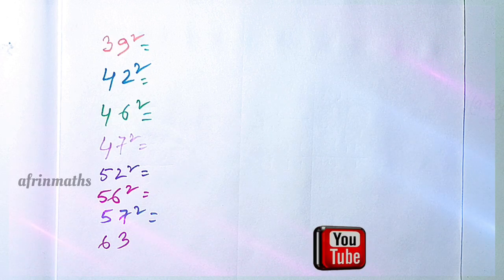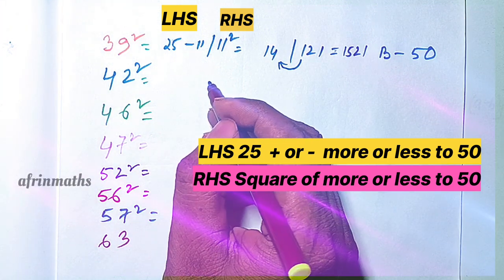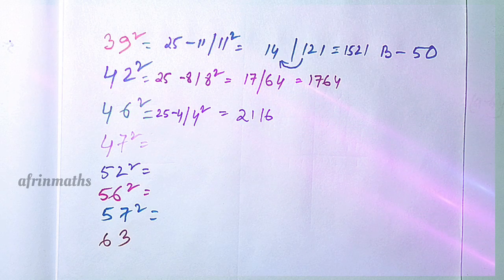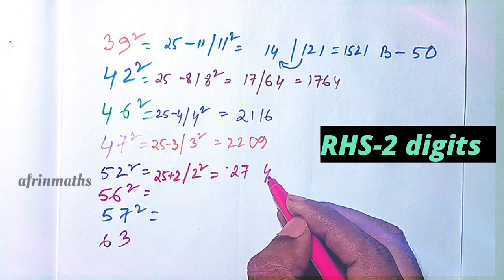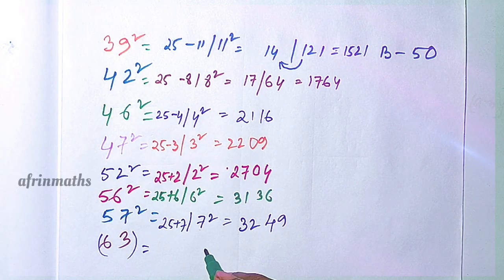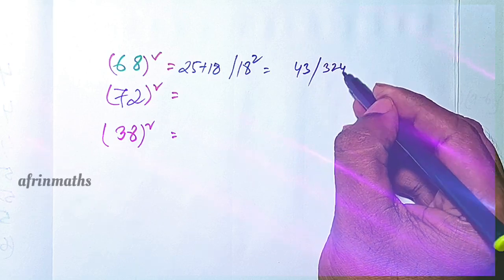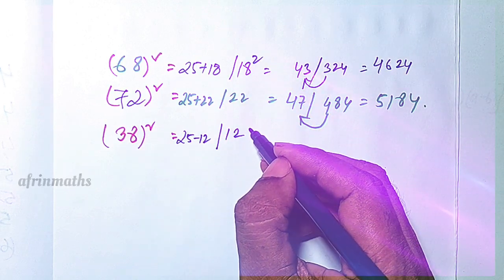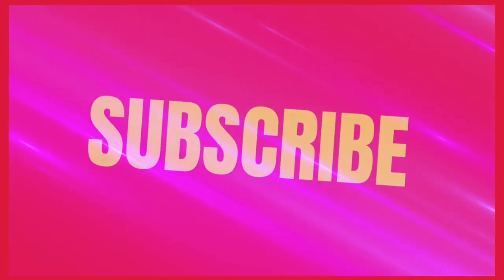Vedic Maths Square Trick l Master Square in 5 sec l Square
Dear Students,
Mastering Vedic maths is possible if you can Find the Square Close to 50 or  Square of numbers close to 50 if practised once with full concentration. Master square number near 50 is not only a technique, there are many such videos that  you will get the secrets by watching all in a single playlist in afrinmaths.

Remember, watch the videos till end 🙏🙏🙏.

Hi

My channel publishes videos that focus on Secondary school Mathematics. If that sounds like it could be helpful for you, please join me and stay informed.

-This video has no negative impact on the original works and is of my own voice.
We make these videos with the intention of educating others in a motivational/inspirational form.

🌹Kindly watch till the end of the video to get the chance of learning and concentrate what is being explained.

🌹Kindly share the video in any corner with your friends to get its benefit as its with the intention to educate others.

🌹Don't hesitate to share your views in the comments section related to improvement of the video or for any topics you may need.

Produced and Directed:-

"𝘼𝙛𝙧𝙞𝙣𝙢𝙖𝙩𝙝𝙨" YouTube Channel

Vedic Maths Square Trick
Squaring number 30 to 70
base method squaring
squaring numbers quickly
Square close to 50
math tricks for fast calculation
Viral maths adda247
viral maths live

2 digit multiplication tricks
2 digit multiplication tricks vedic maths
Afrinmaths
afrinmaths
best multiplication method
base method of multiplication
fast mental square of any number
Calculate faster
Fast Math
Fast Calculation
How to find a square of a number close to 50 ?
how to calculate faster
how to square in 5 sec
how to multiply fast
multiply karne ki short trick
maths square tricks
maths trick of square
Math Tricks
maths tricks
Maths tips
number calculations
Maths shortcuts
maths for competitive exam
Maths Techniques
multiplication tricks 2 digit numbers
multiplication tricks vedic maths
Quick maths
Speed Maths
squaring by abul sir
square trick
Squaring by base method
Square of the number close to 50
Squaring
square any number
speedup calculation
square of two digit no
square of number trick
square a number near 50
square calculation trick
square of number close to 50
square number near 50
squaring numbers
Square tricks
Square of a number
Solve maths faster
Trick
tricky maths
Vedic tricks
Vedic maths
vedic maths full course
Vedic product
Vedic multiplication
Vedic calculation
Viral maths
vedic maths square of number

गणित का जादू